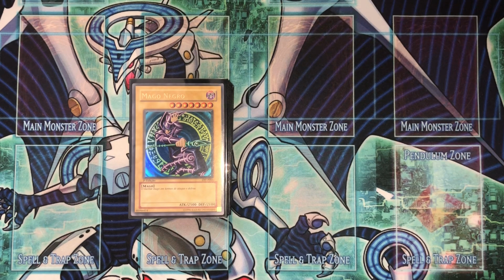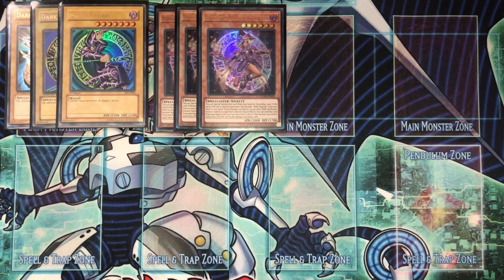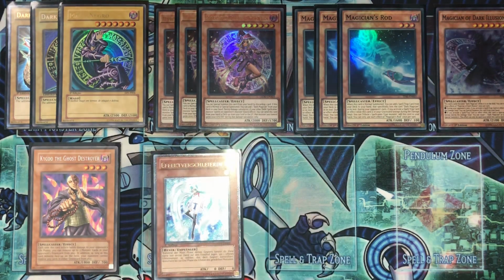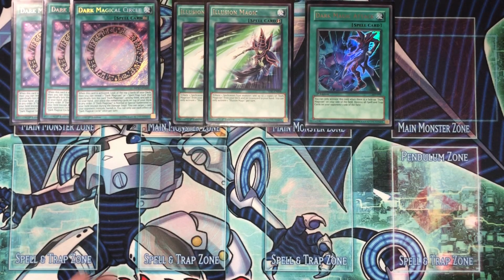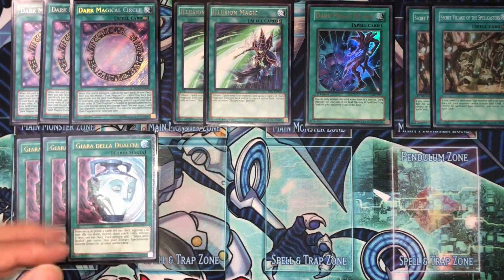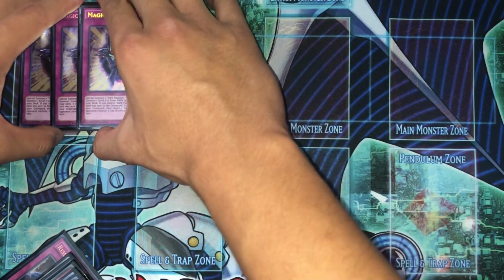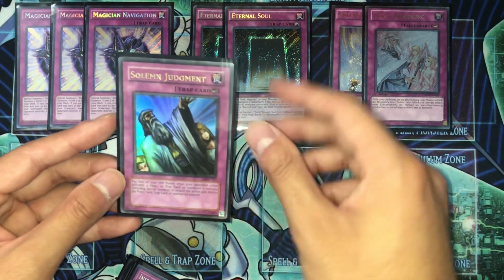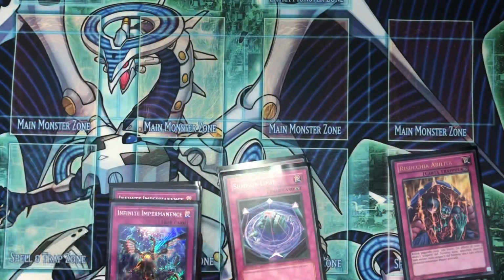YUGIOH! DARK MAGICIAN DECK PROFILE! *STUN/CONTROL/LOCKDOWN VARIANT FT. FLOODGATES* JULY 2019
Another version of Dark Magicians! This deck aims to keep the tempo and limits board spamming from opponents in your favor. Check it out yall!